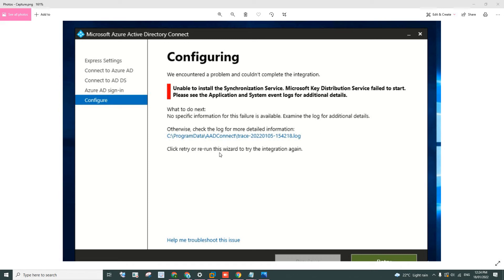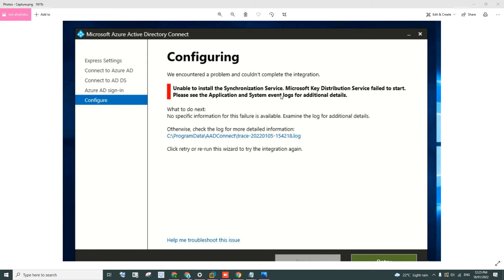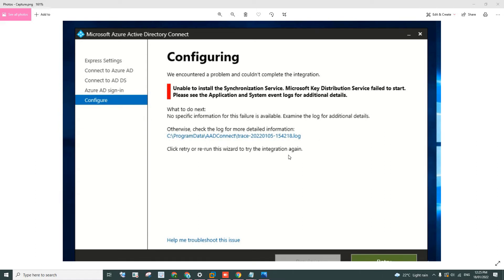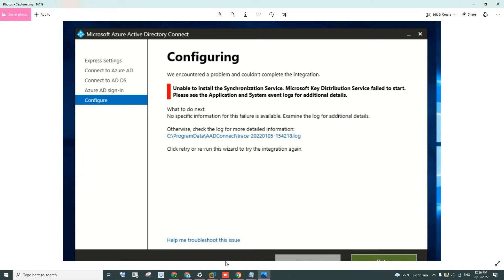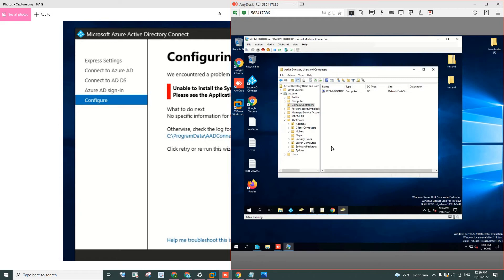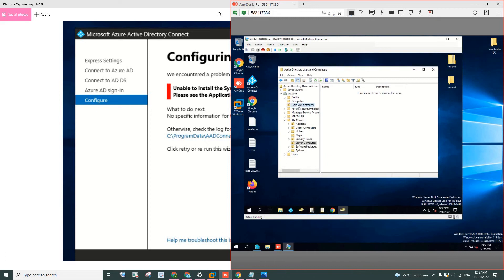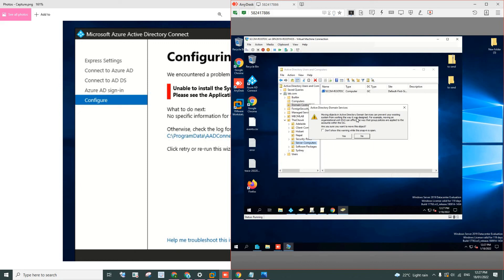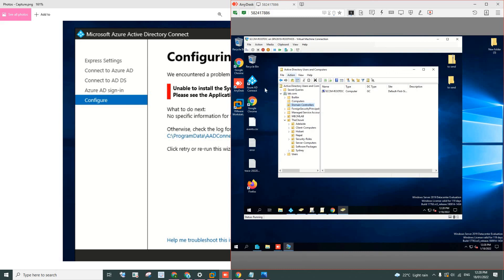Unable to install the synchronization service. Microsoft key distribution service failed to start.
Unable to install the synchronization service. Microsoft key distribution service failed to start. How to fix it?